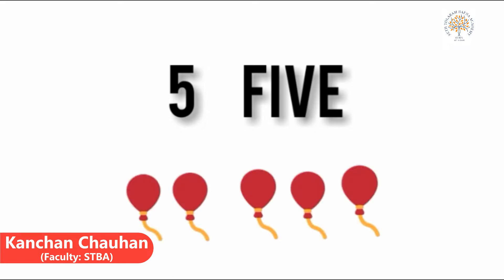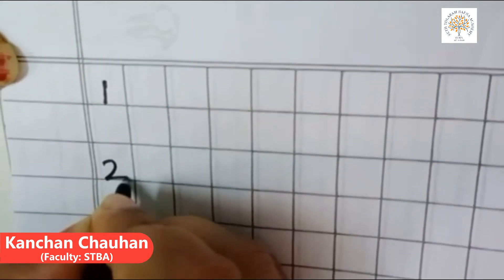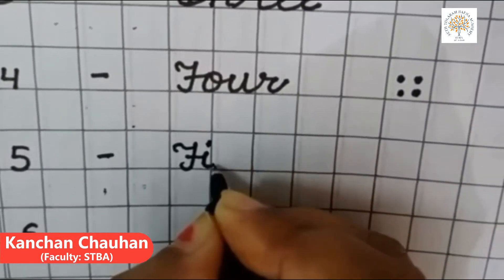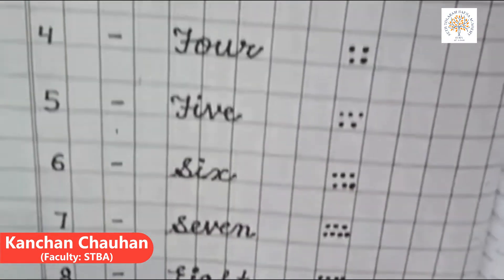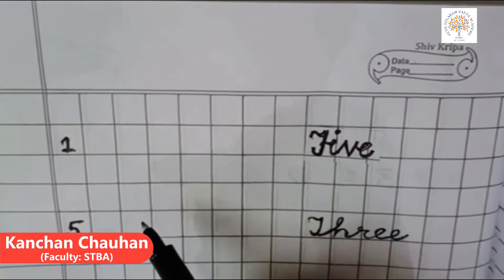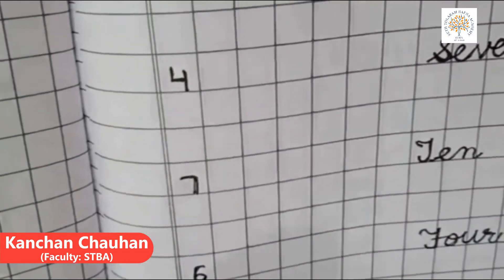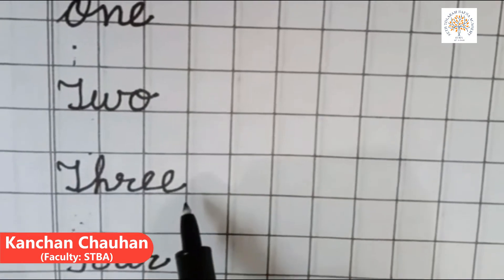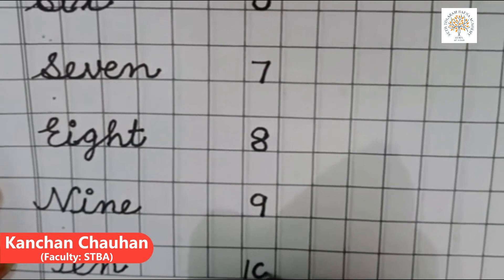STBA Online Class UKG Subject : Mathematics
STBA Online Class UKG
Subject : Mathematics
Teacher : Kanchan Chauhan
Copyright @ Seth Tolaram Bafna Academy , Bikaner